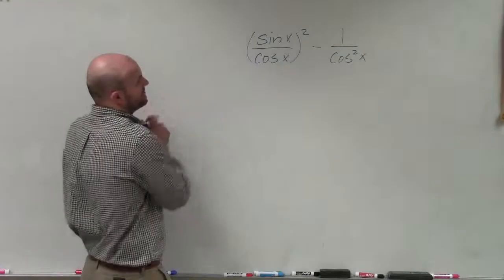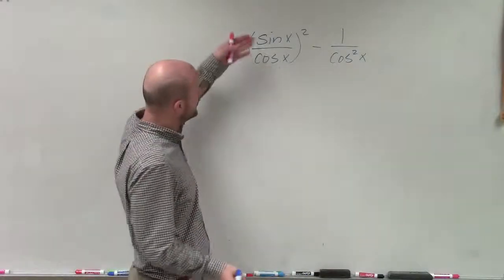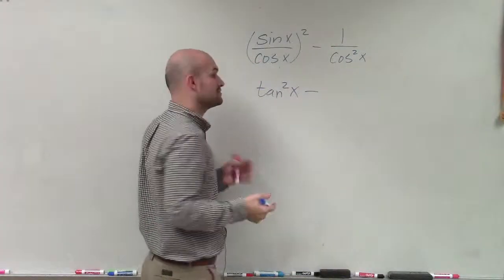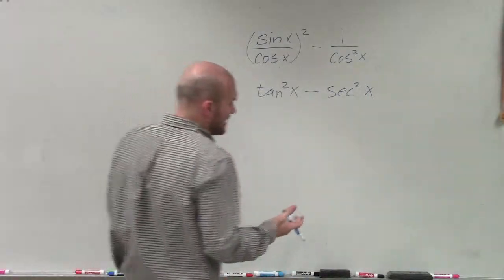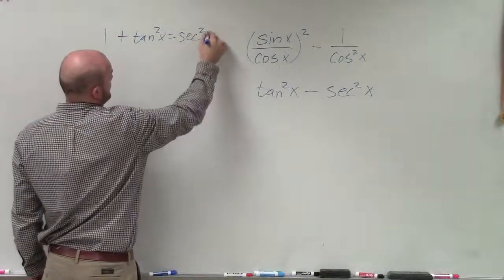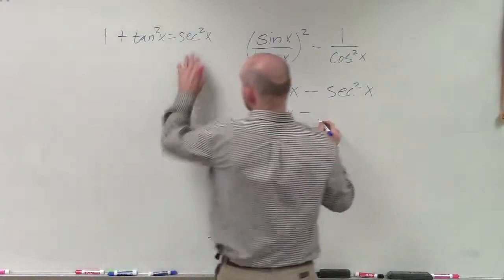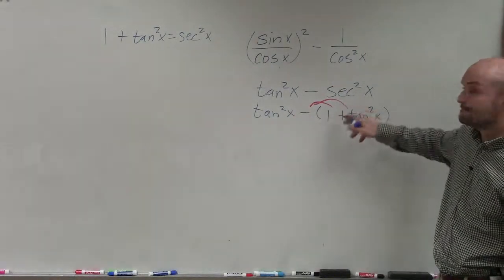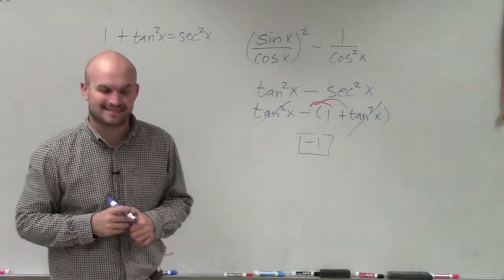Simplifying a trigonometric expression by subtracting rational expressions